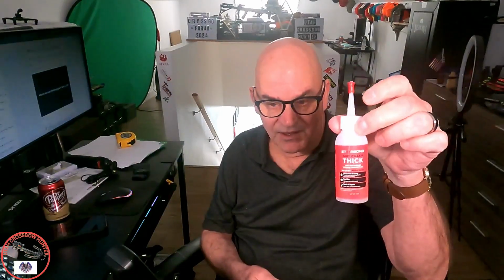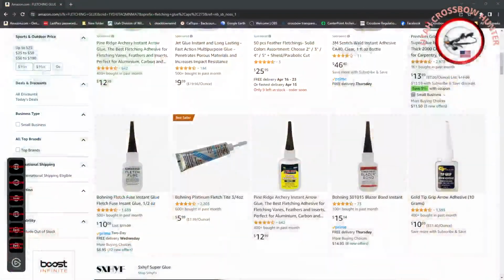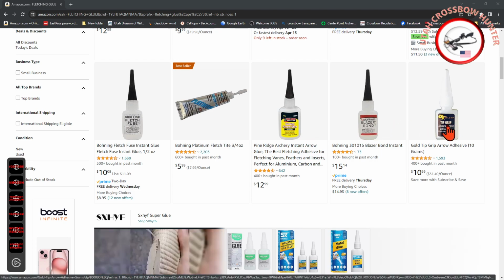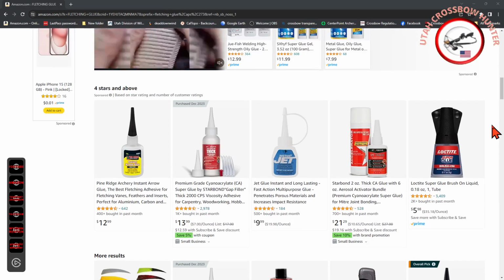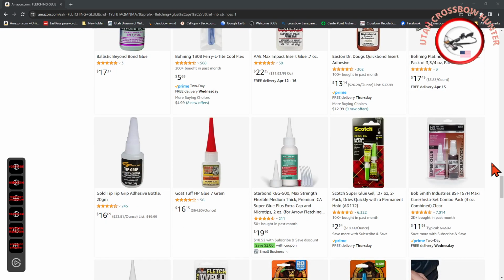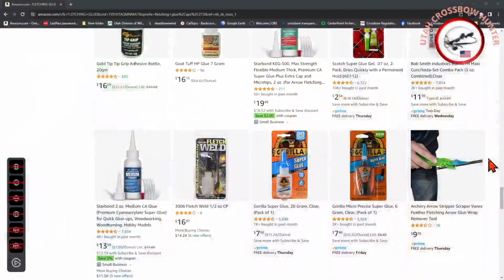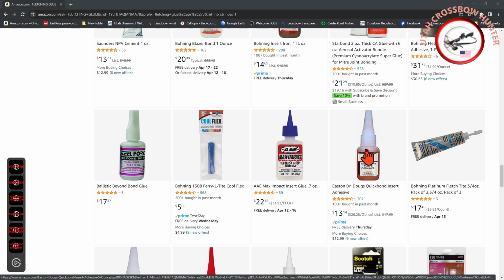CROSSBOW FORUM: WHAT IS THE BEST FLETCHING GLUE?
IN TODAY SHOW WE ARE GOING TO TALK ABOUT FLETCHING GLUES AND WITCH ONE SHOULD YOU USE.